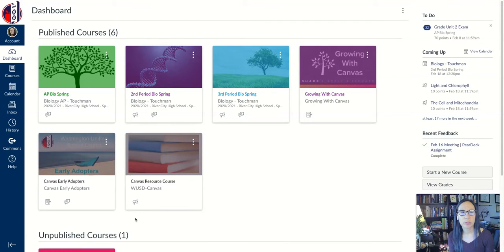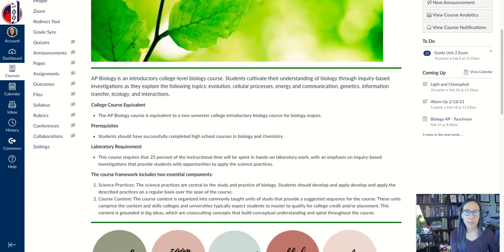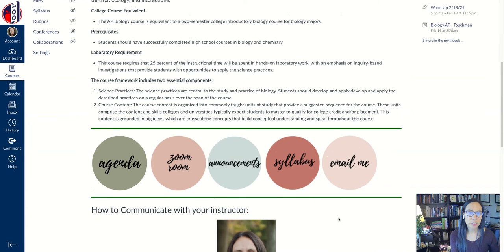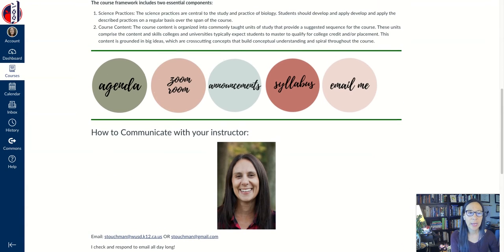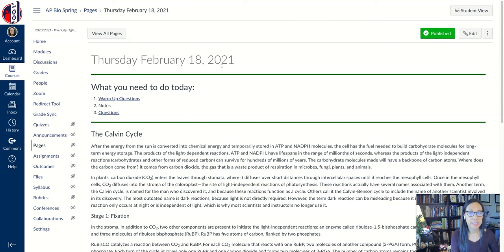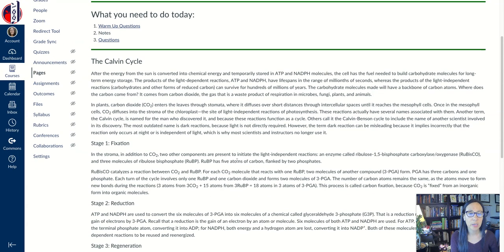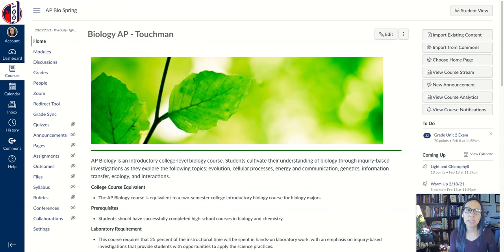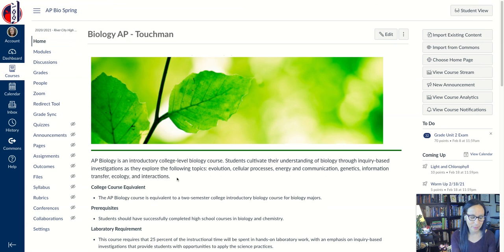Example of a Home Page in Canvas